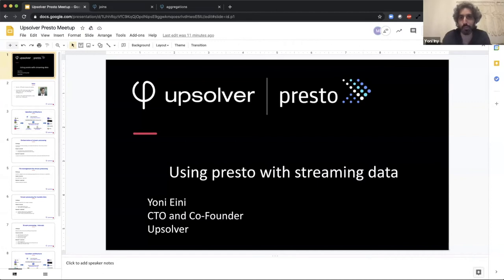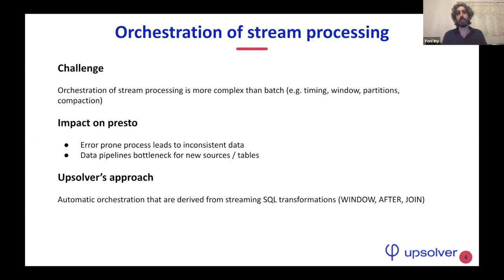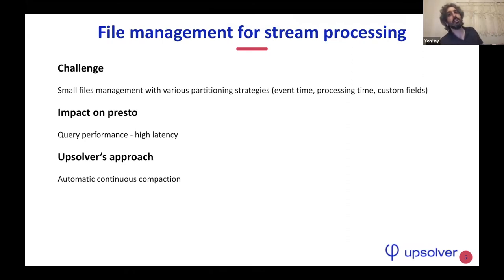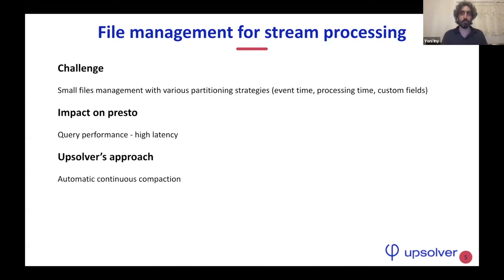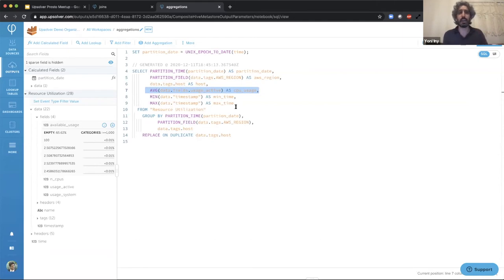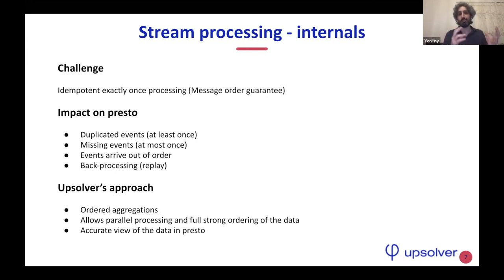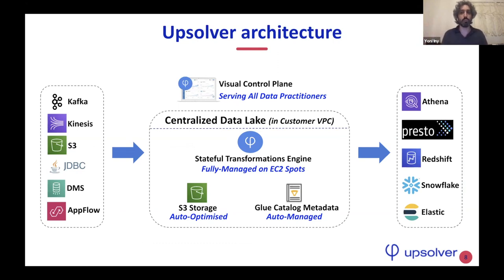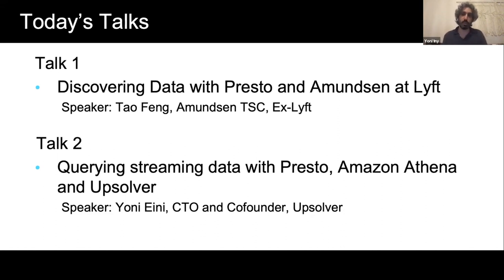Querying streaming data with Presto, Amazon Athena and Upsolver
Speaker: Yoni Eini, CTO and Cofounder, Upsolver

In this session, Yoni will present on querying streaming data with Presto and Amazon Athena including performance, data partitioning and compaction. In addition, we will demo using the Upsolver platform with Amazon Athena. In addition, he will share what they are working on with Prestodb.